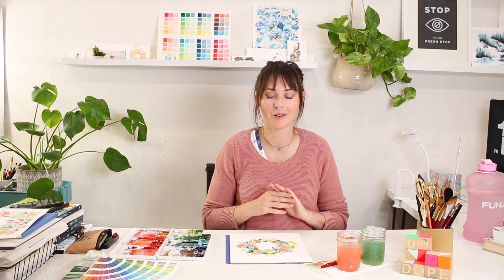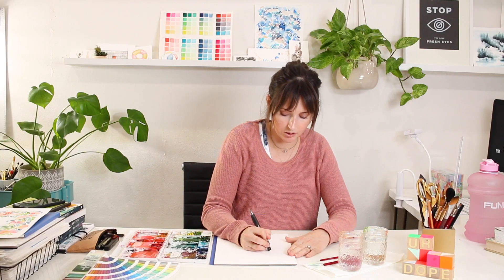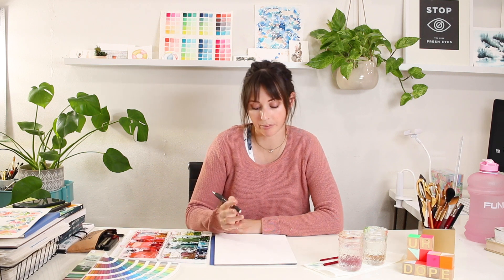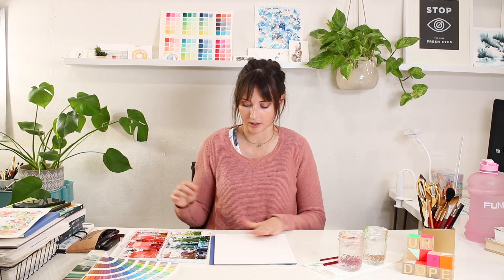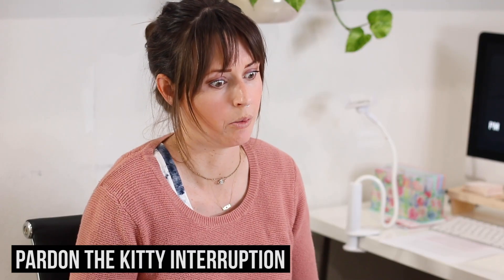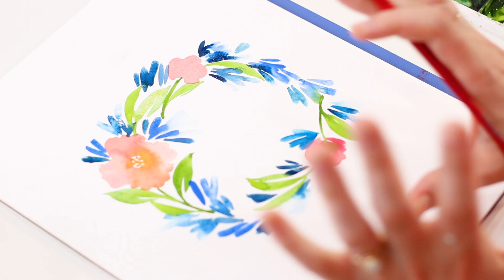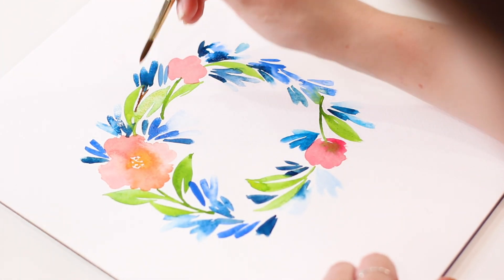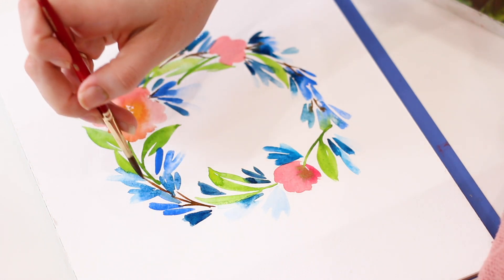Spring Wreath Watercolor Tutorial With Jenna Rainey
Learn how to paint a beautiful spring watercolor wreath with Artist Jenna Rainey.

Jenna is using our Princeton Brush Heritage™ Series 4050.